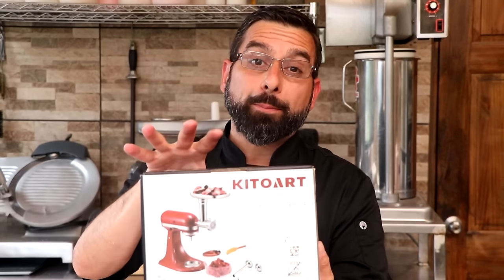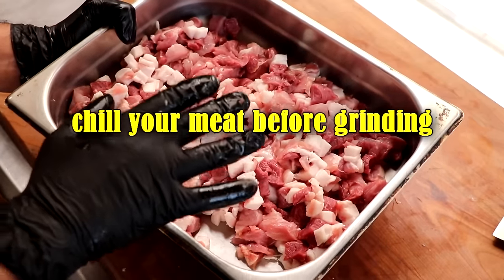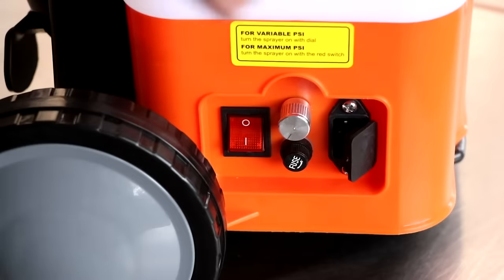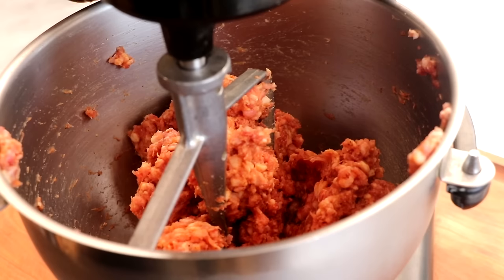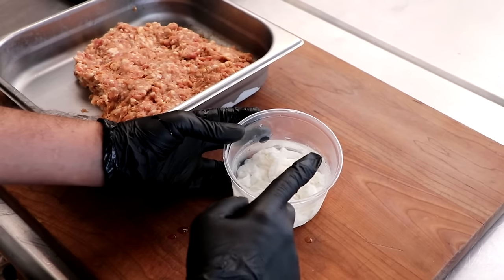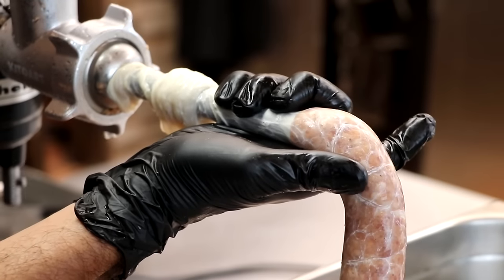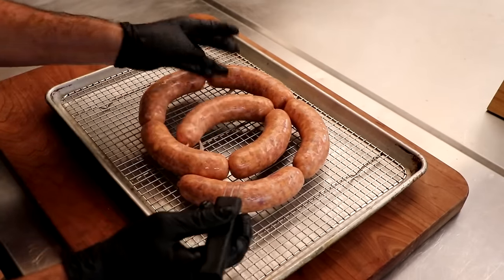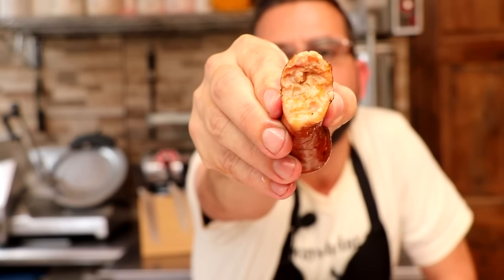How to Make Sausage like a PRO With a Kitchen Aid | Celebrate Sausage S03E08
Today I'm going to show you how to make sausage like a pro using your kitchen aid grinder attachment.

Be sure to check out Petra Tools Battery operated backpack sprayers

You can find a printable recipe and the detailed tips

I feel obligated to tell you that using a grinder attachment (albeit an affordable option), is possibly the worst option for making sausages.  It is VERY difficult to make great sausages with this unit.  I will post the link of the one I used but my advice here would be to save your money and get a small grinder and a small, dedicated sausage stuffer.  You will thank me later!!

Kitchen Aid 6qt
Kitchen Aid Grinder Attachment

When you are ready to step up your game here's some Sausage stuffers and Grinders that are quality machines and worth the money (also you can use the coupon code 2GUYS10 for a discount off your order)

Eric